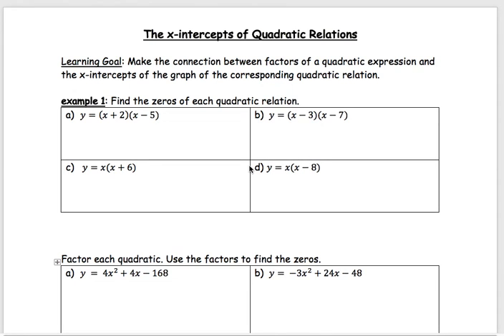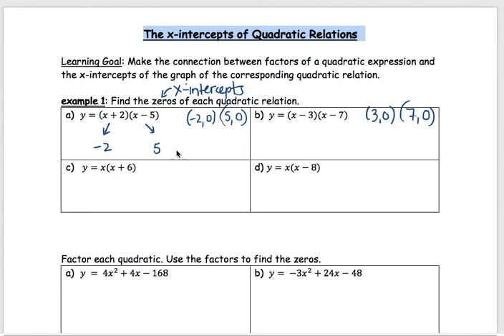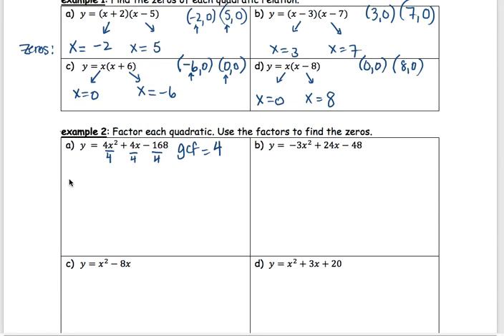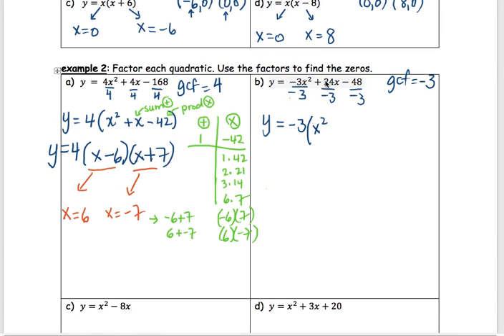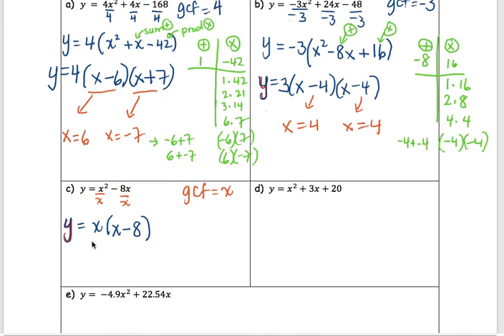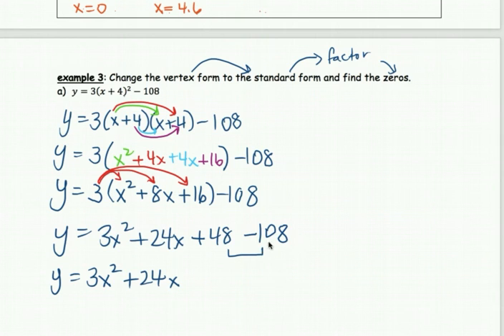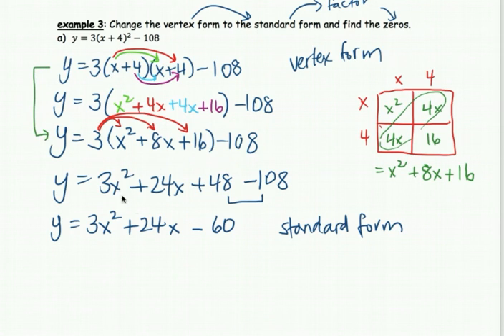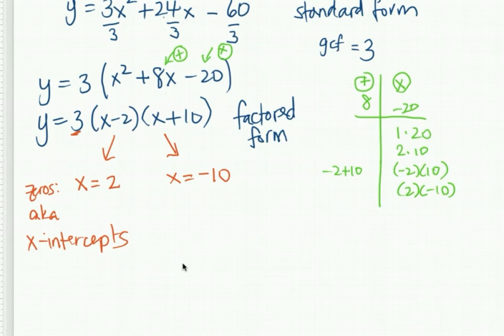x intercept of Quads Video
Determining the x-intercepts or zeros of quadratics.